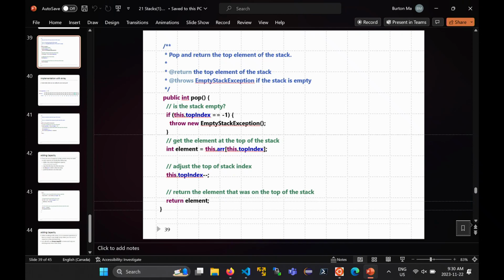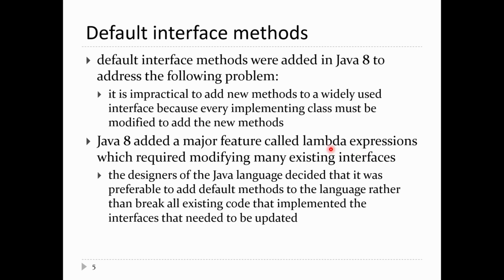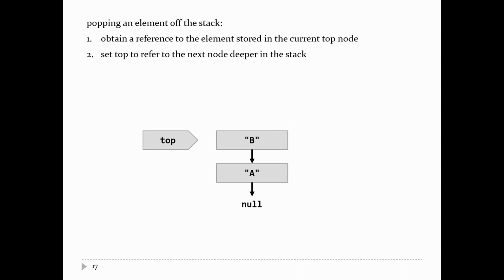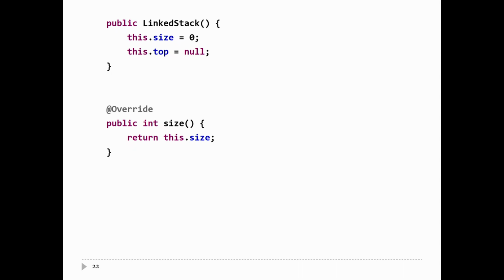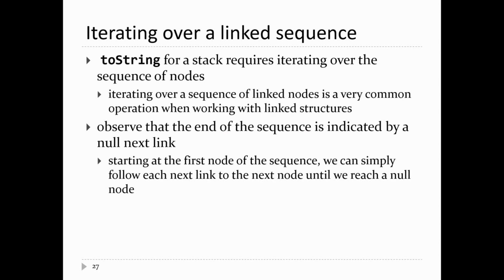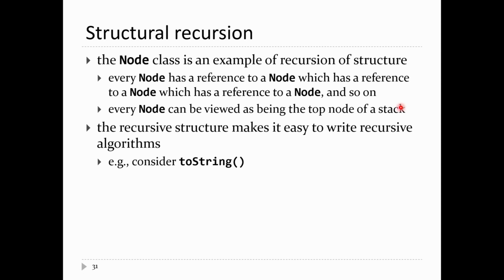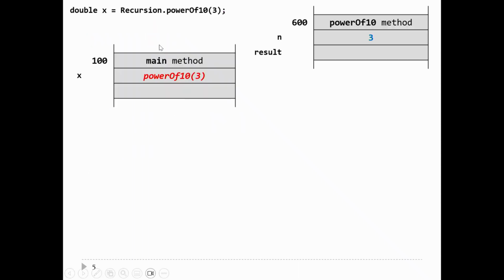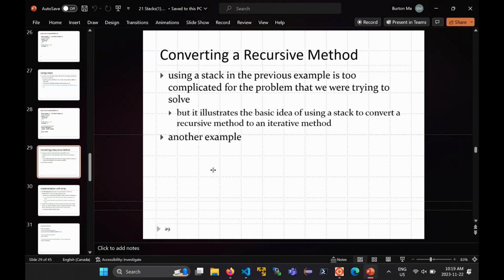2023-11-22 CISC124: Node-based stack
Node-based stack